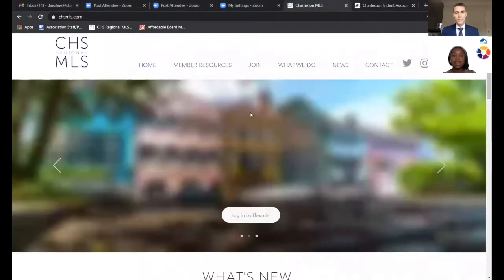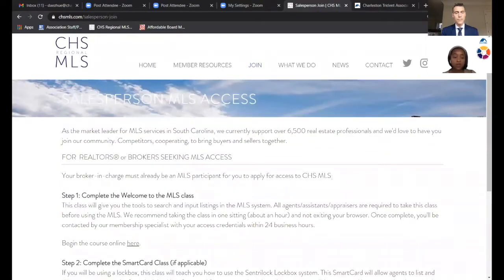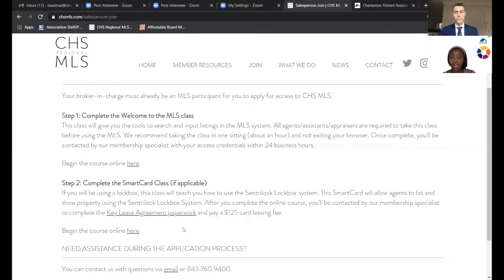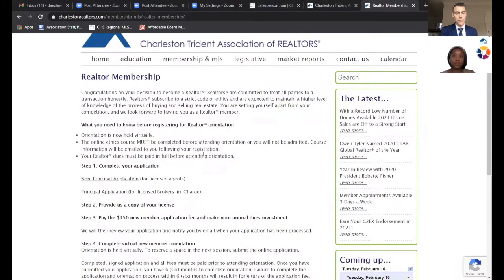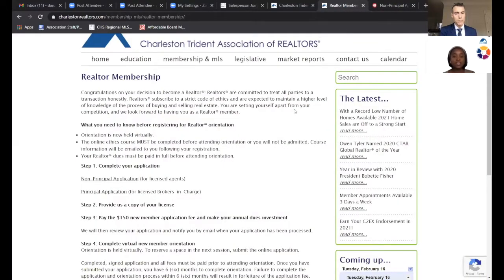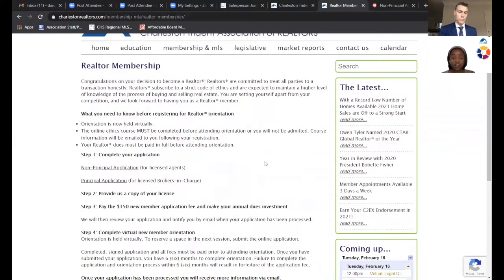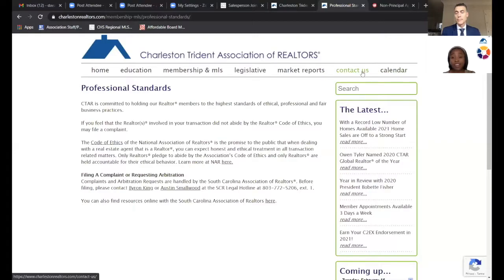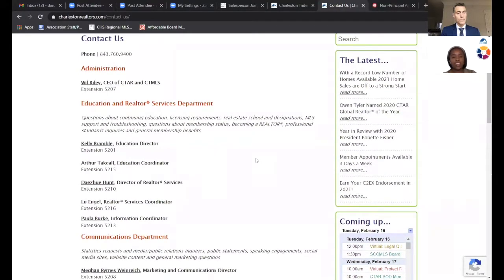How to become a real estate agent with The Charleston Trident Association of Realtors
New Agents Who Are Ready to Win!
(Don’t forget you can pause and rewind this video if you miss a step)

Train for your license, take the required courses, pass the test and apply to the State of South Carolina for your license with the company you select. Place your active license with an active office currently in good standing with The Charleston Trident Association of Realtors and the State of South Carolina. You can search online at LLR.com.
There are two Multiple Listing Services:
CHSMLS, Residential MLS - Fees Required
SCMLS, Commercial MLS - Fees RequirePass the MLS Course First

A “Participant” is a Broker In Charge. Only go here if you are registering as a Broker in Charge.

A “Salesperson" is an Agent if you want to be a Real Estate Agent, apply for Salesperson.

The agent will need to complete the Non-Principal application and will be sent the steps below!

You will get a "Welcome Email” like this:

"We're happy to have you as a member of CHS Regional MLS. To launch your account, please first login on a computer to CHSMLS.com with the credentials below (the FlexMLS Pro app may be used after).

MLS ID:
Temporary password:
*Please allow the system one hour to sync your account before you login."

SENTRICARD:
Take the SentriCard Course and apply for your SentriCard, but the app is awesome and will soon replace the card so start adopting the app so you can stay cool.

P.S. Consider BECOMING A REALTOR!
Take the National Association of Realtors Course (NAR Ethics)
Become a Realtor (Required by our company, but each office is different so check out your situation with your Broker in Charge.

NOTE: You will take a 40 minutes class, where you will understand safety and your affiliation with The South Carolina Association of Realtors and get access to amazing tools like “The Legal Hotline” and ZipForms… a MUST have and a cool logo, Blue for Residential and Red for Commercial!

More questions, look no further than below and you will get directed to the right area:

CHS MLS Resources
Get Help!